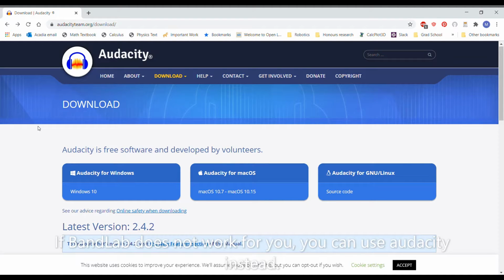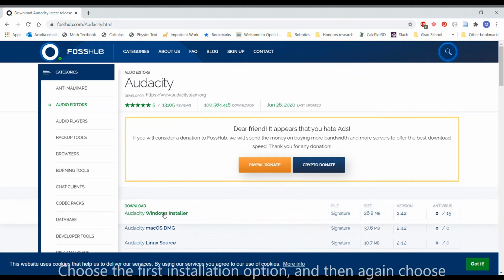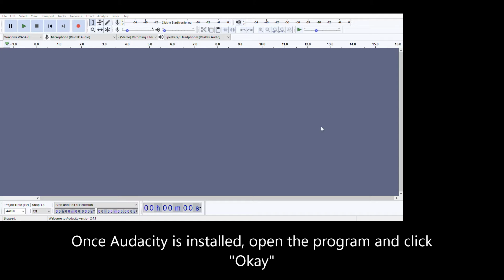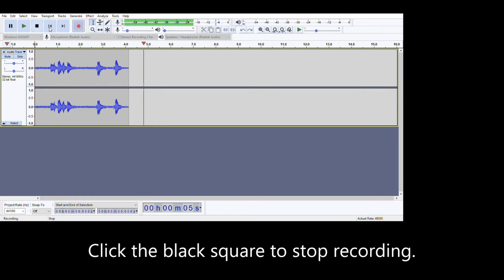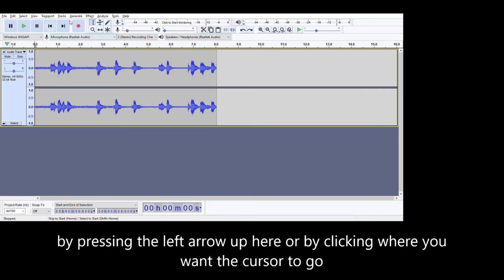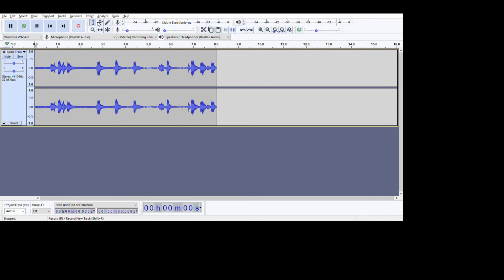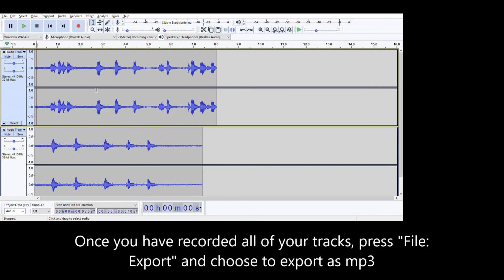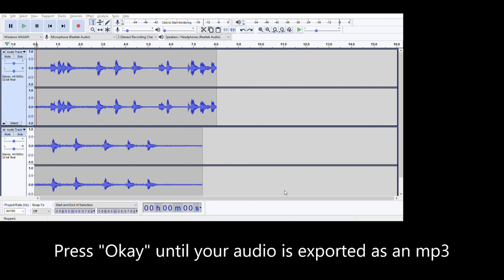C3 Challenge #2 Tutorial - Part 3 (optional)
Tutorial on how to use Audacity audio recording software. You will only need this if Bandlab is unable to run on your computer.